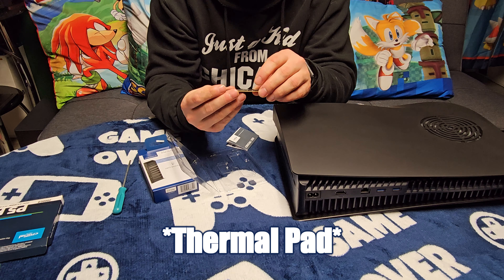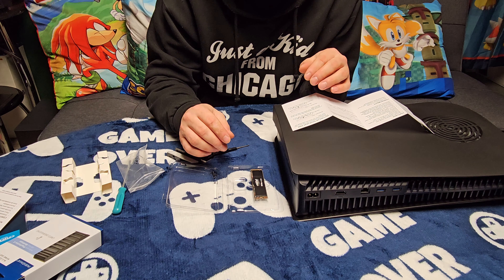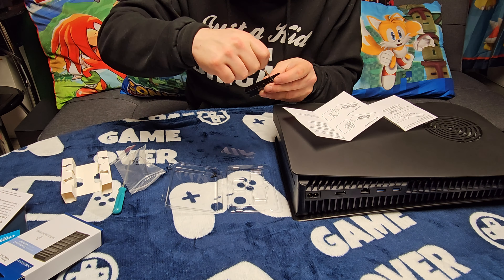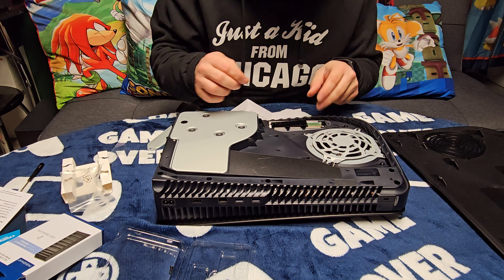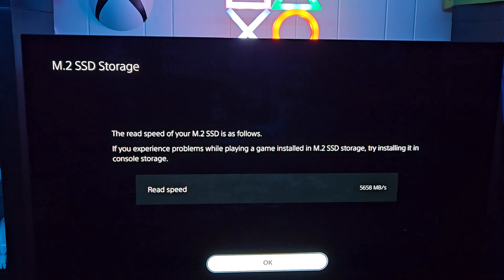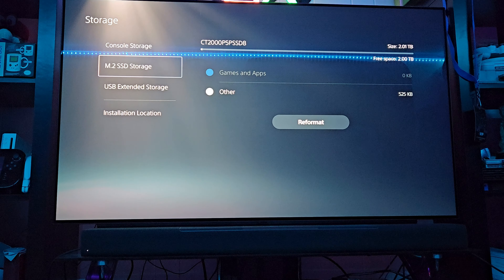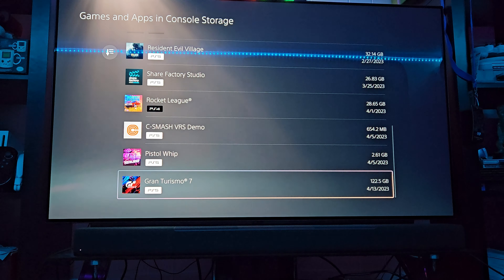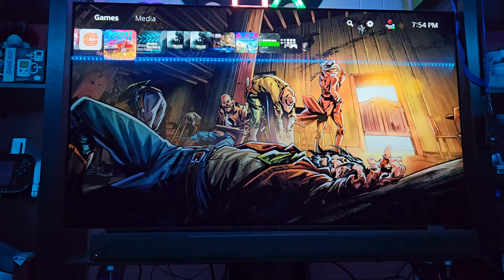CHEAP 2TB Upgrade for PS5 with FREE Heatsink